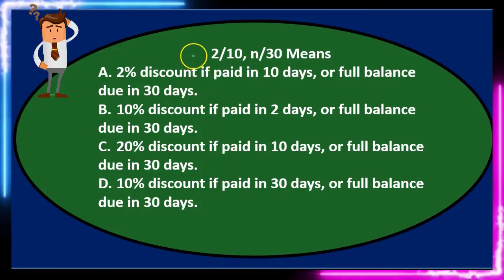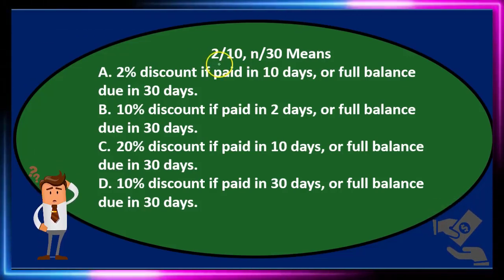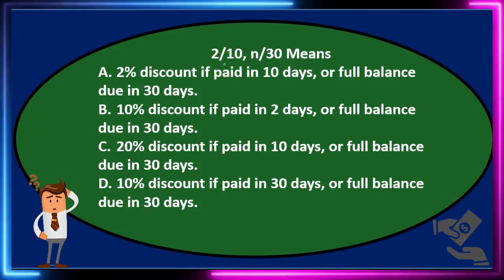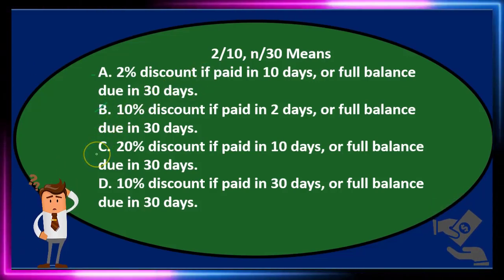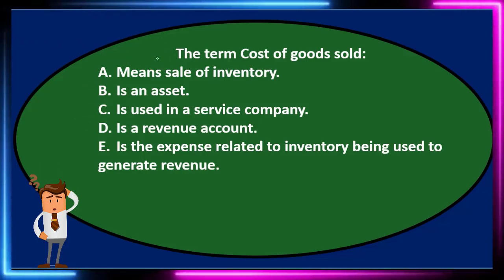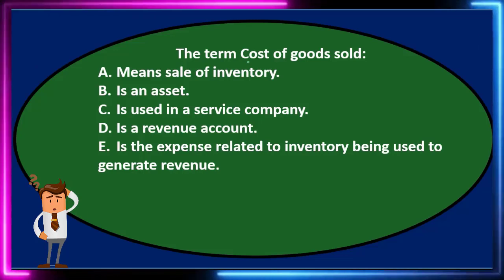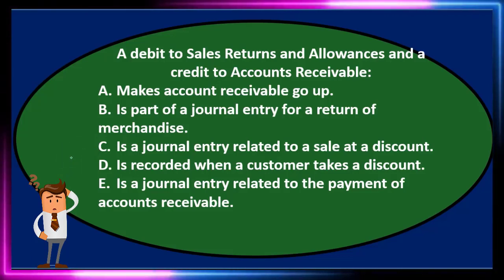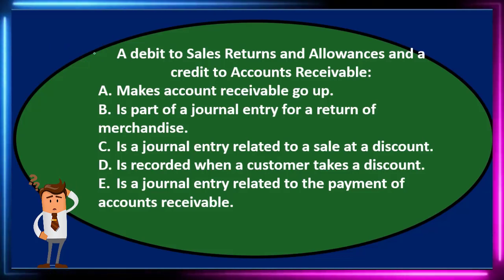Multiple Choice Questions Merchandising Company 20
Multiple Choice Questions Merchandising Company
Merchandising Transactions